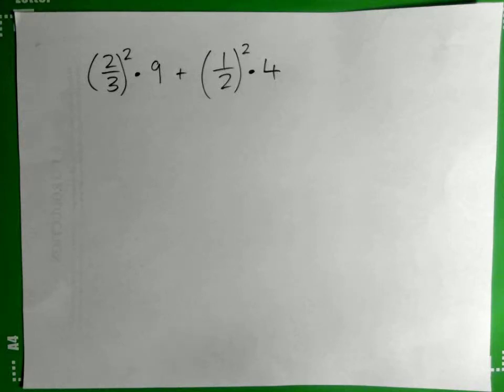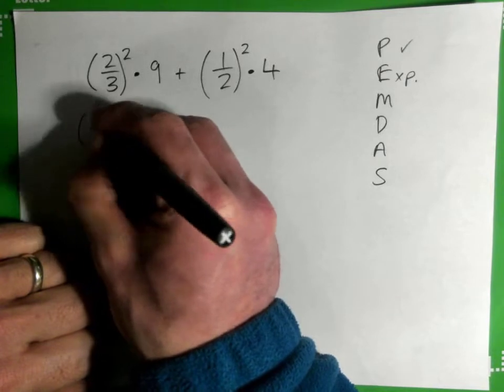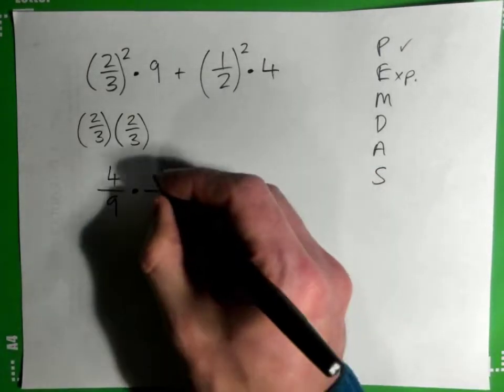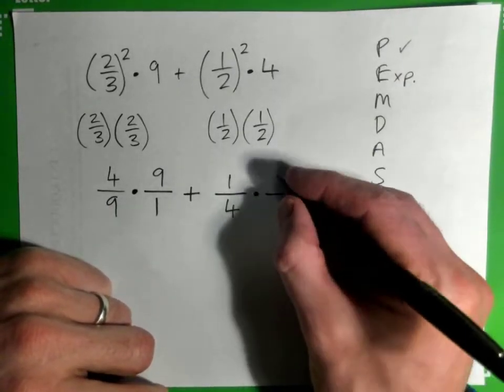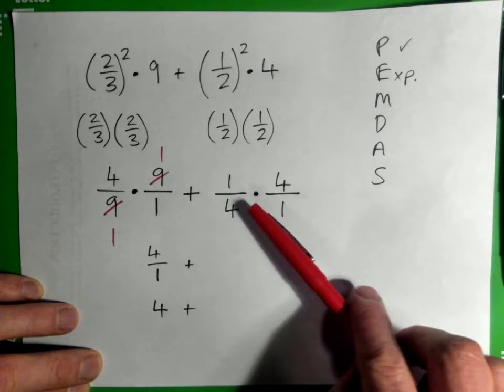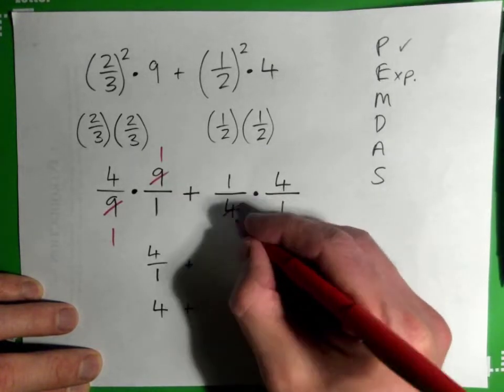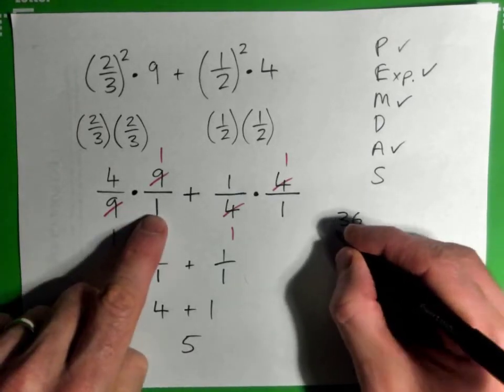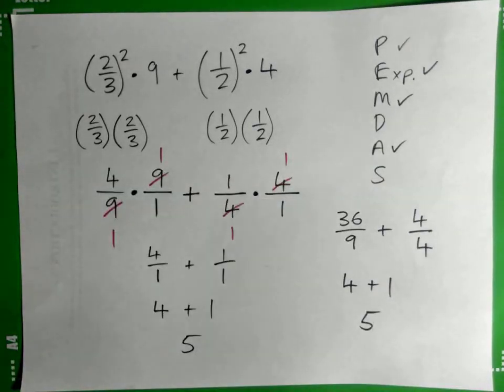Order of Operations, PEMDAS, Simplify the Expression: 9*(2/3)^2 + 4*(1/2)^2